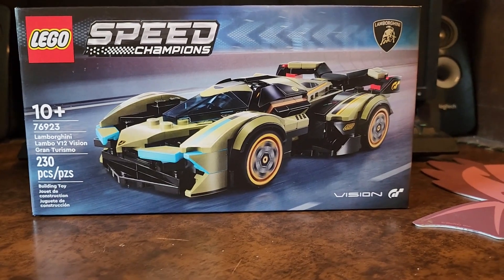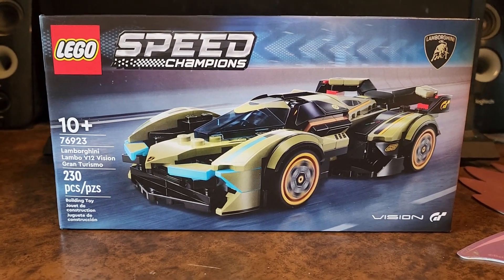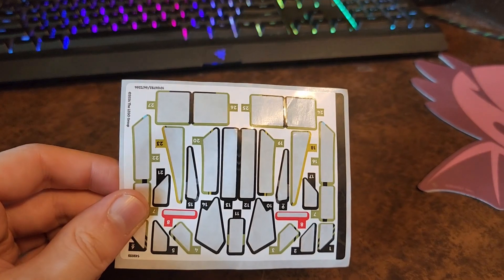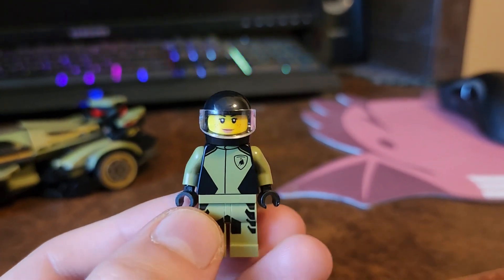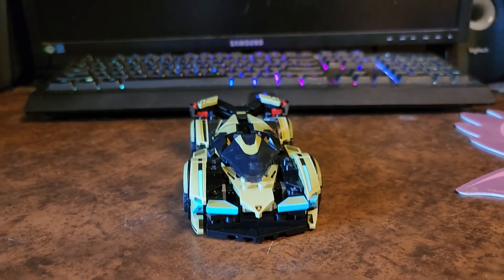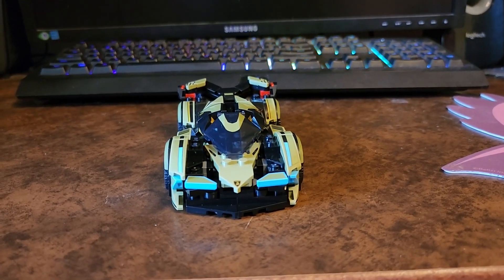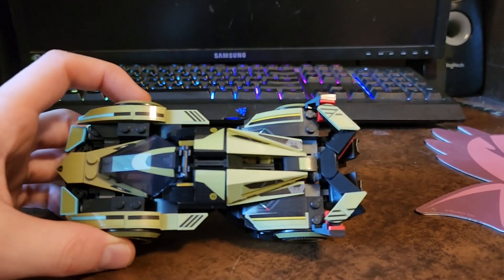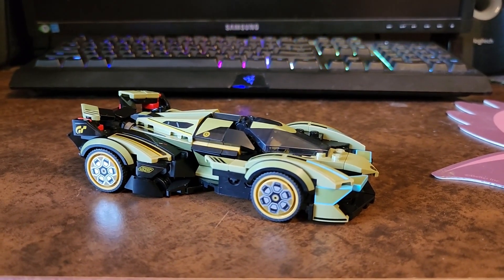Brett H. Review | LEGO Speed Champions | Lamborghini V12 Vision Gran Turismo Set Review!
This is my review of the LEGO Speed Champions Lamborghini V12 Vision Gran Turismo set!